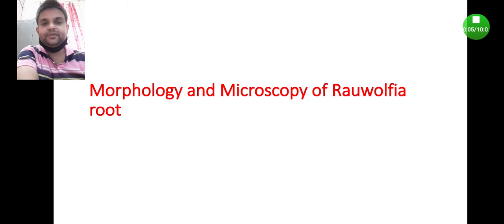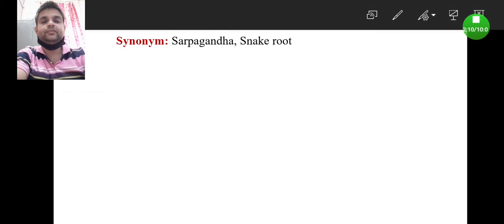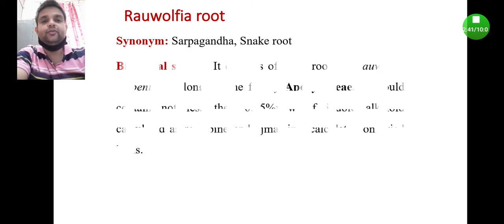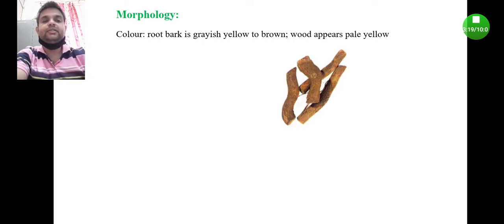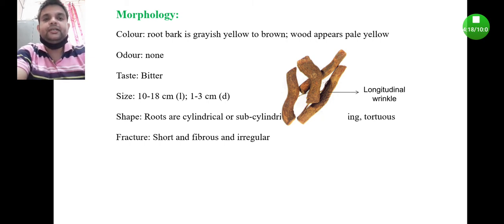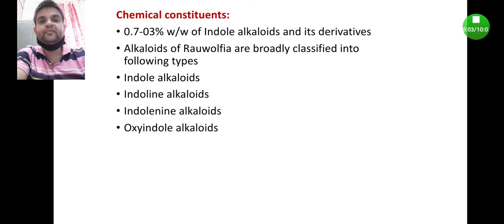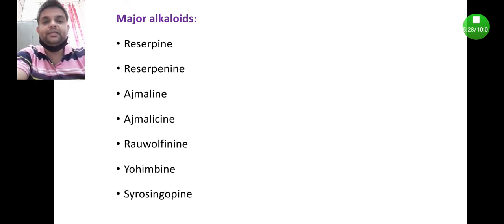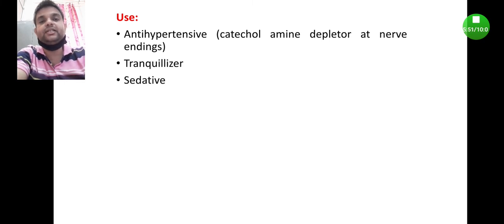Introduction of morphology and microscopy of Rauwolfia root